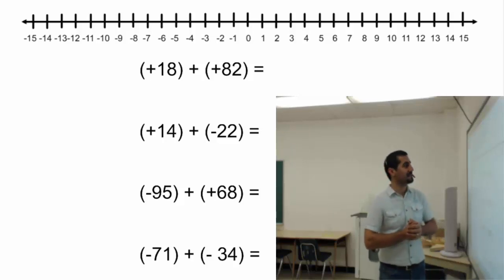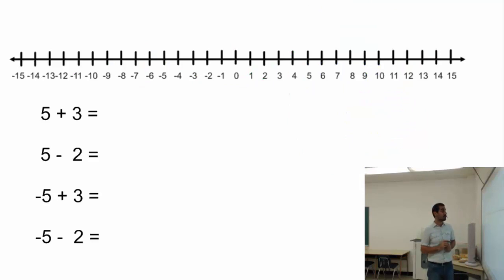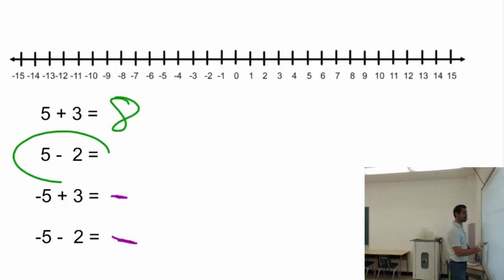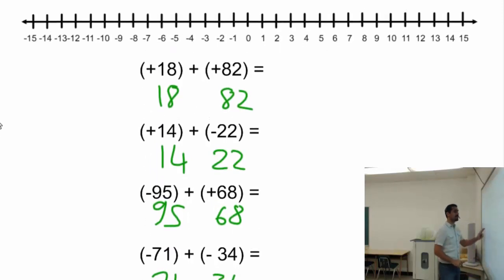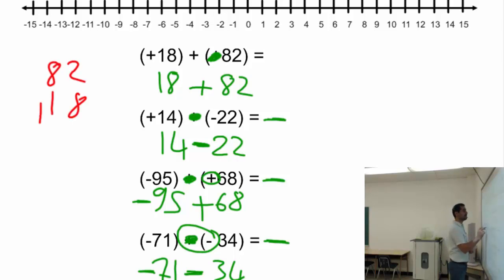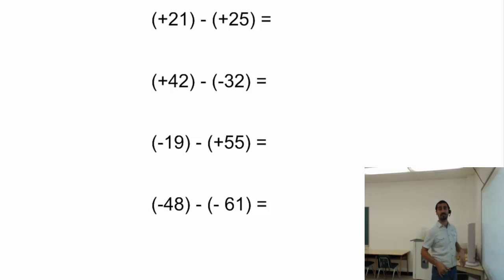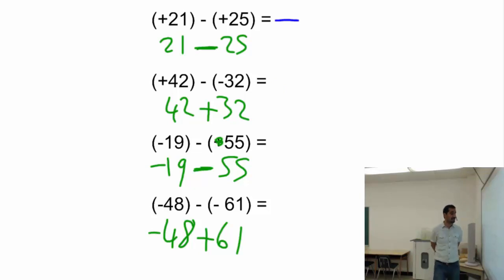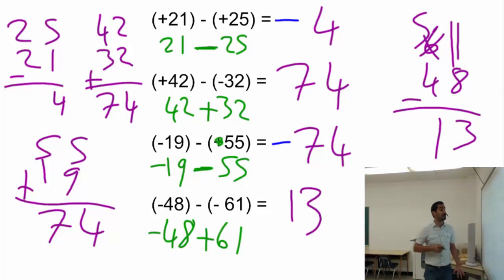integers add subtract negative numbers, Part 2 of 3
integers add subtract negative numbers 2